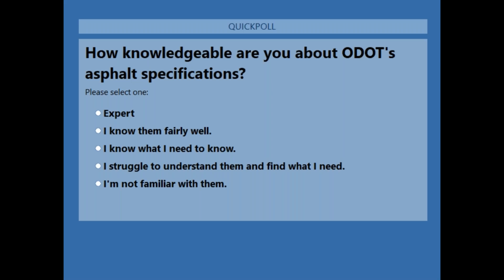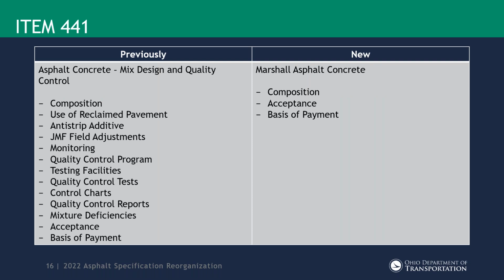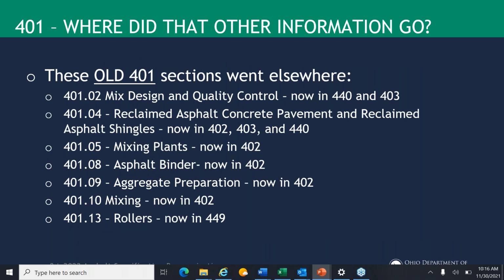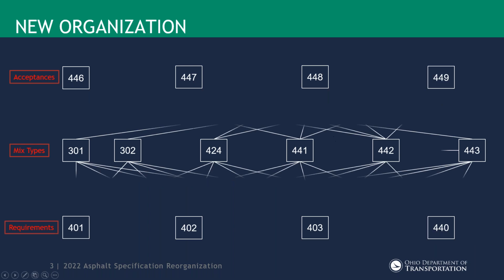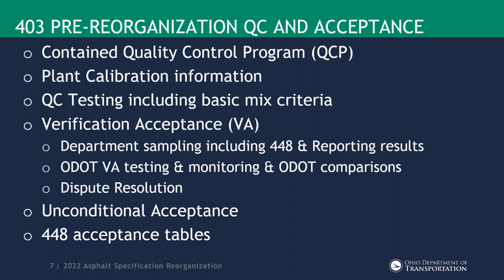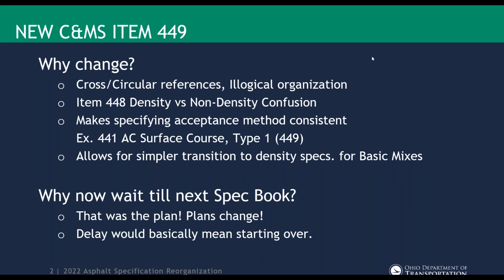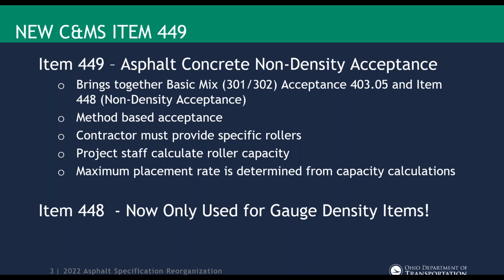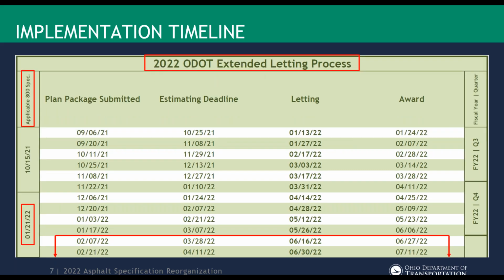2022 Asphalt Specifications Reorganization Webinar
Date:  11/30/2021

Description:  ODOT’s asphalt concrete specifications have evolved over many years with items added and deleted; changes to processes, equipment, testing, and mix design requirements; and many other revisions to the point they had become difficult to navigate and understand.  A group comprised of representatives of the Office of Pavement Engineering, the Office of Construction Administration, the Office of Materials Management, and District Two spent the last year and a half completely rewriting and reorganizing all the asphalt concrete specifications.
This webinar will compare the old organization with the new and explain where to find information in the new format.  There will be in-depth presentations of how the new format affects plan development, construction, mix design, testing, and acceptance.  In addition, the timeline for implementation will be discussed.
Who should attend:  Anyone involved in the planning, design, mix design, testing, quality control, construction, or any other aspect of asphalt concrete pavement.  This includes ODOT design, construction, and testing staff; contractors; consultants; producers; suppliers; local agencies; and anyone who uses ODOT asphalt concrete specifications.
Instructors:  Craig Landefeld, P.E., ODOT Office of Pavement Engineering; Julie Miller, P.E., ODOT Office of Construction Administration; Eric Biehl, P.E., ODOT Office of Materials Management; and Dave Miller, P.E., ODOT Office of Pavement Engineering.